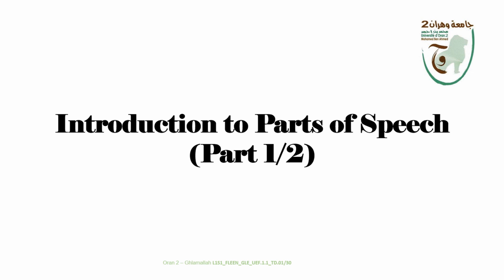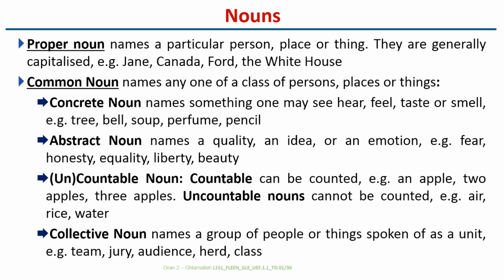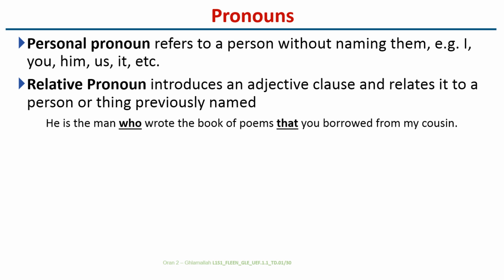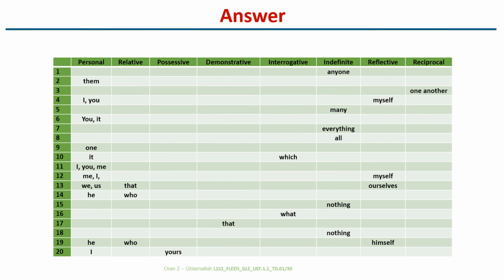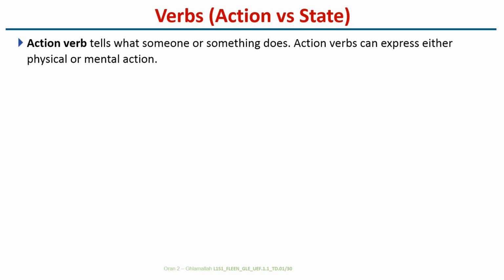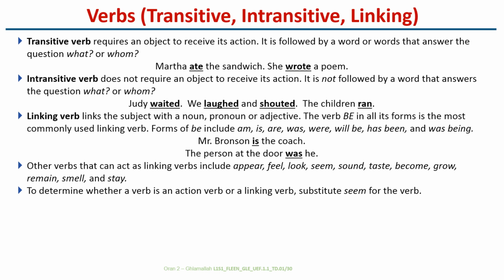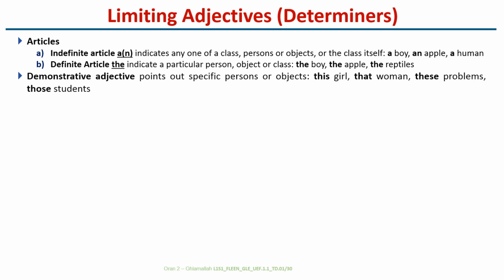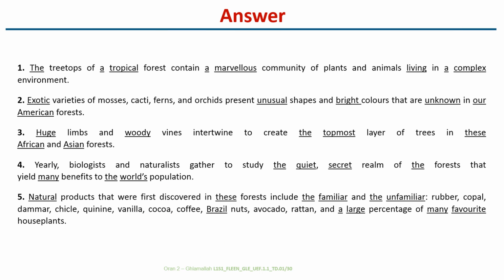Introduction to Parts of Speech (Part 1/2) - L1S1_FLEEN_GLE_UEF.1.1_TD.01/30